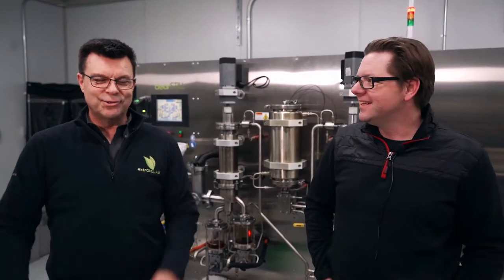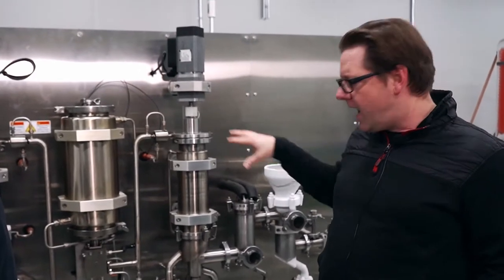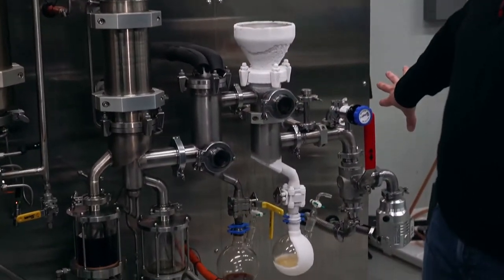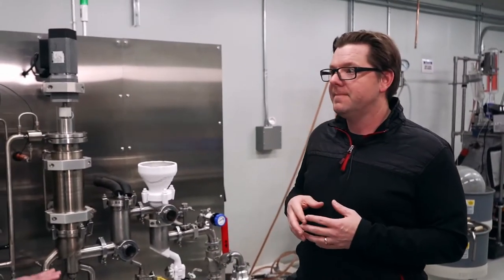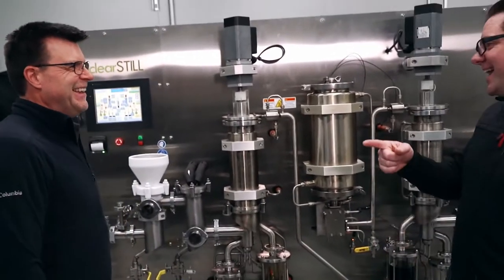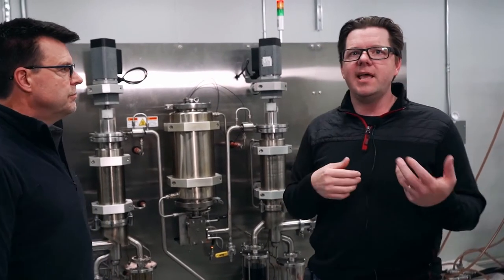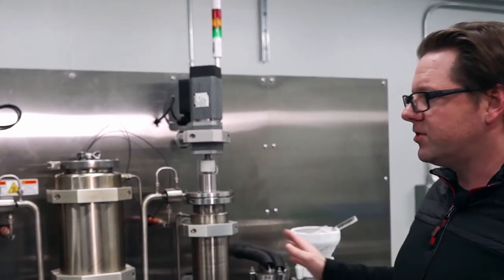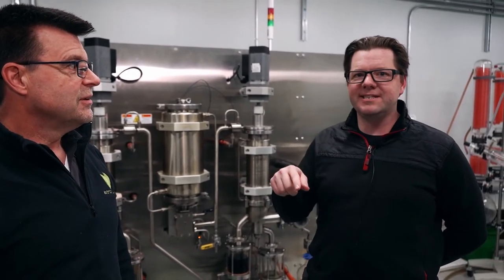Clearstill Distillation Product Tour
This week on extrakTALKS with Dr. Jon, he and Randy are In the LAB to go over the key differences between automated and manual Wiped Film Evaporators (wfe).

As we move into the future of hemp production technology it makes sense that parts of the process are now being automated.

Be sure to join us for another informative and entertaining episode.

Are you stuck in your business, need a solution? Schedule a free jam Session to get you the solution you need:

wfe

Timestamps:
:00 Introduction
:38 Automated system with clearSTILL
:42 Dual wiper system
:55 Full path tour
1:20 HMI panel
1:40 Dual Stage
2:35 Mass flow sensors
3:00 How wiped film equipment works
3:50 Cold finger
4:18 Short path distillation
5:00 Vacuum conditioning system
6:15 Condensing and collecting terpenes
6:40 Roughing pump and turbo pump
7:35 Changing out oil and maintenance
7:50 Flow rate
8:25 Terpene recovery system
8:38 The second distillation stage
8:23 Using IPA and dry ice
9:30 Running methods
11:30 Alarms
12:15 Can you add more product during the process?
12:45 Higher yield in one clearSTILL cycle
13:25 Purity vs. throughput
13:45 Automation and regulation
15:00 Laser based motor control
15:55 Final Thoughts